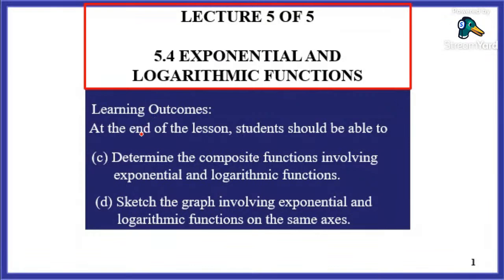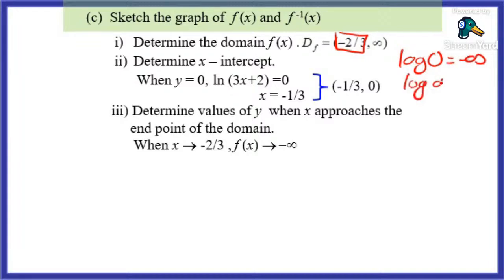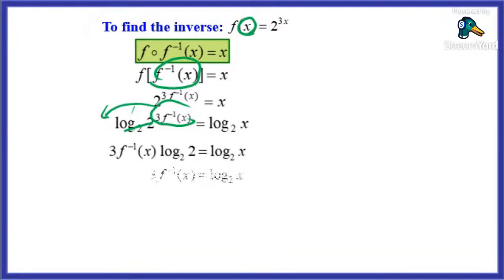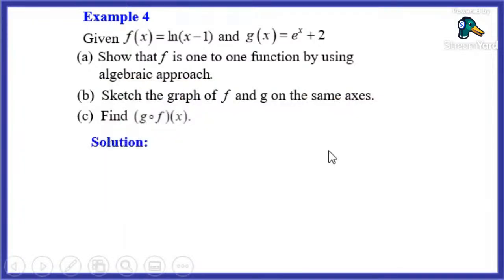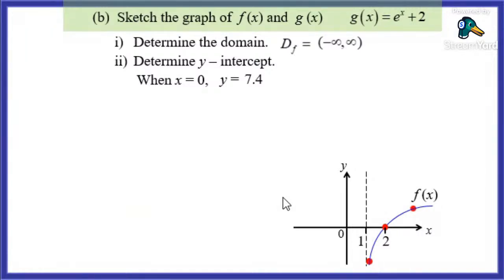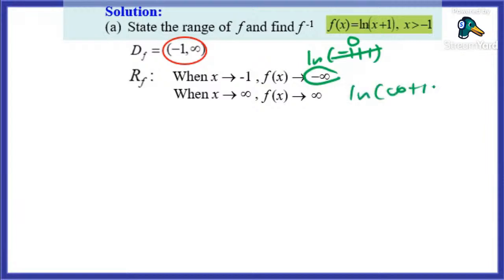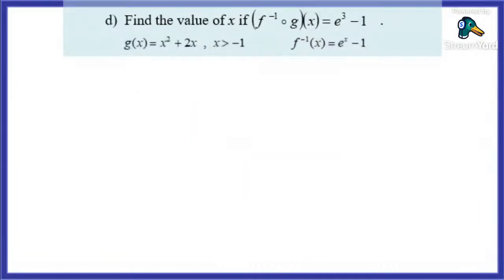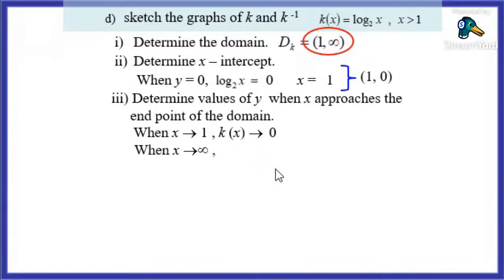AM015 Chapter 5 Lecture 5